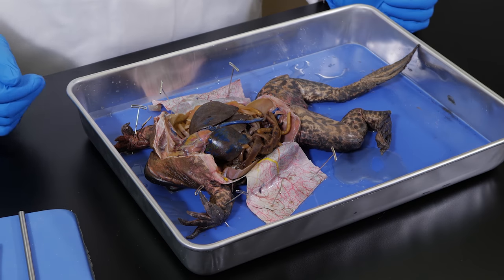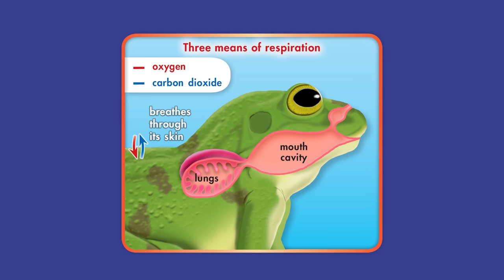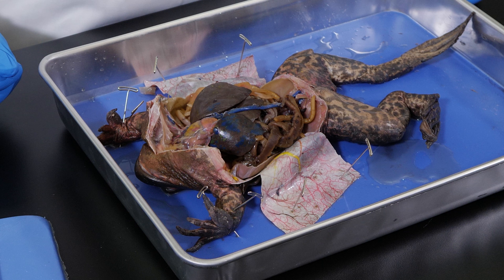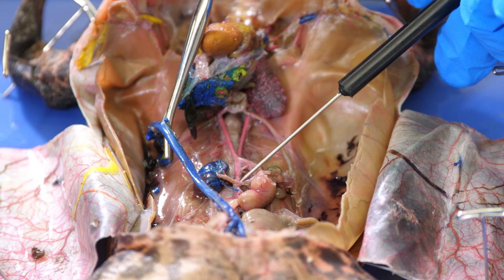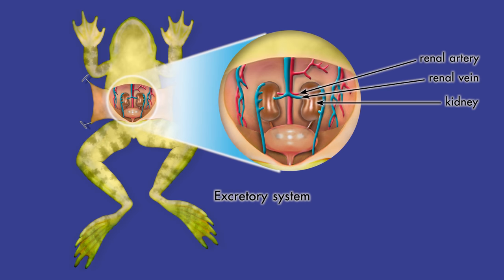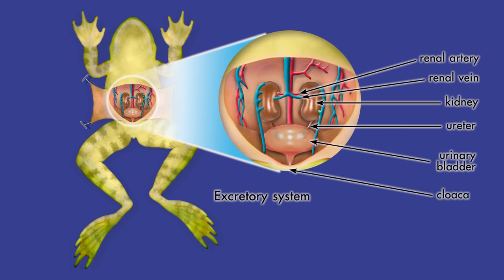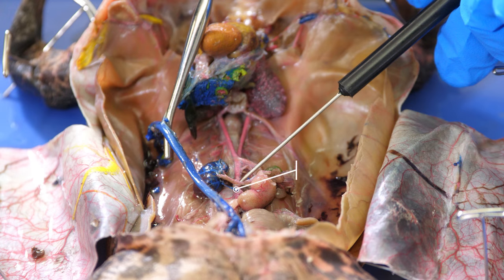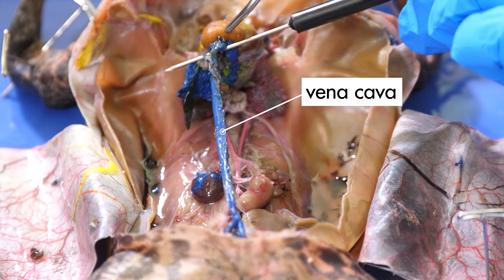Biology Lab || Frog Dissection - Part 3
Thank you for joining us for our third frog dissection lab. In this lab, as we continue our dissection, we will examine the frog’s respiratory, circulatory, and excretory systems. We hope you enjoy learning about the anatomy of a frog through our three-part lab series.